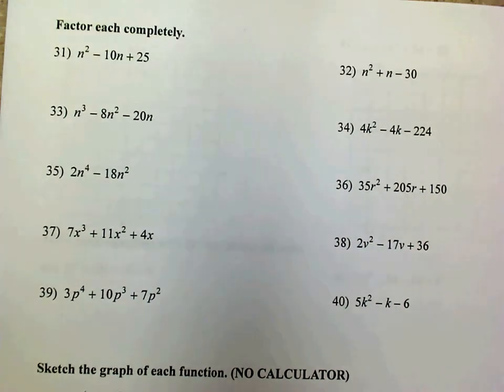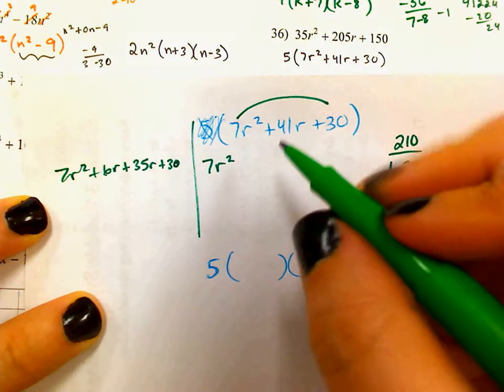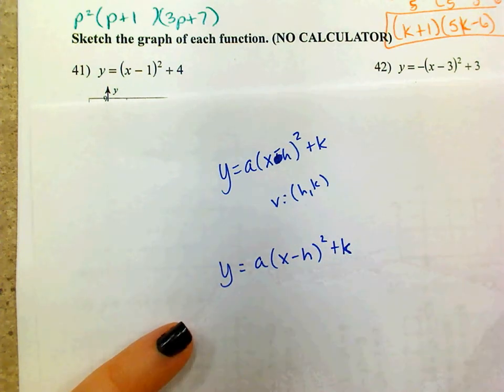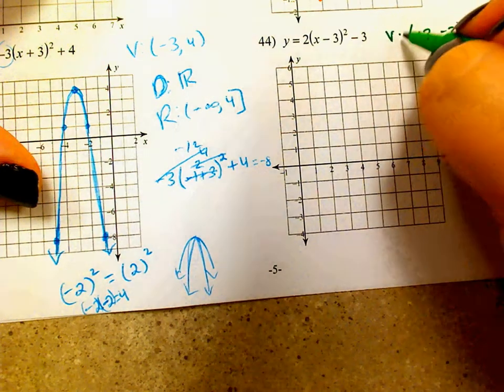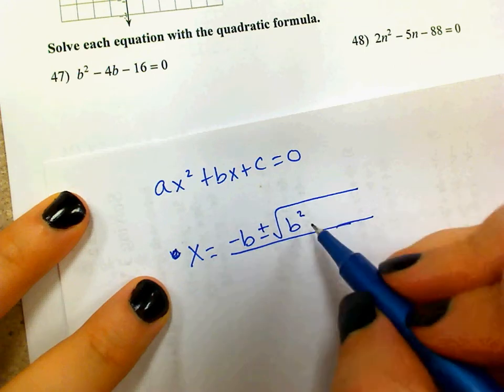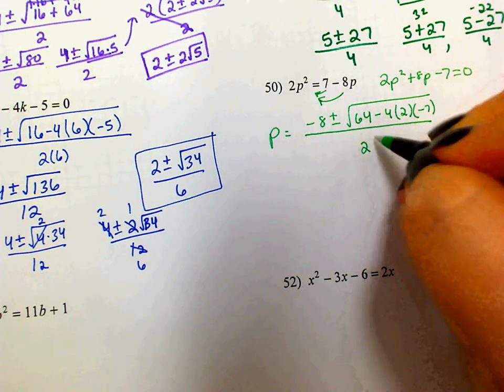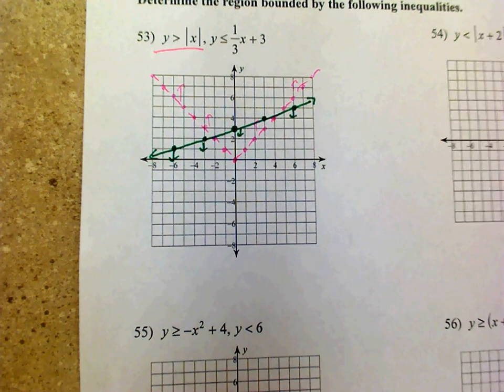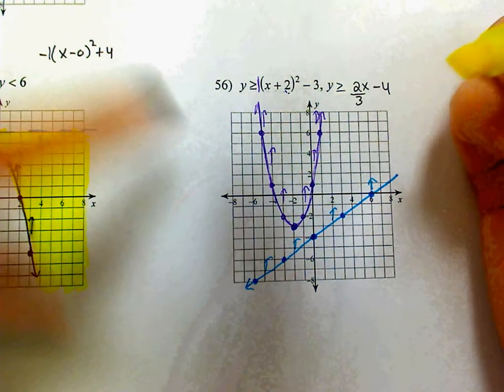Entrance Packet 2016-2017 Q 31 - 56